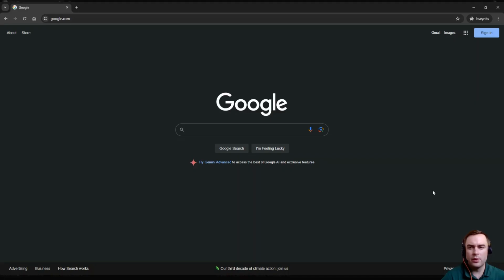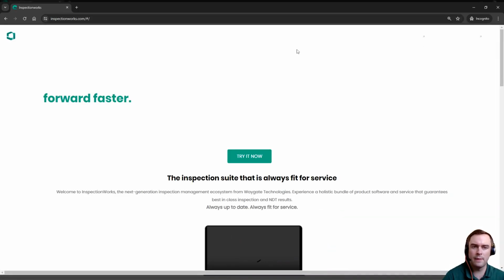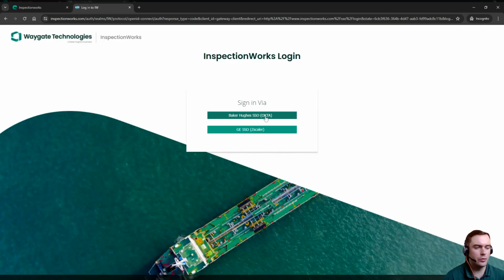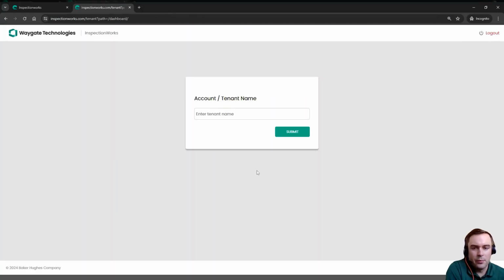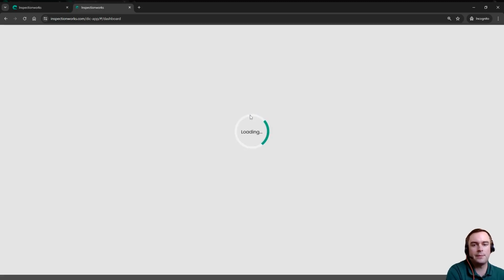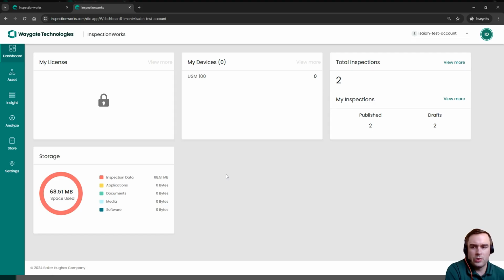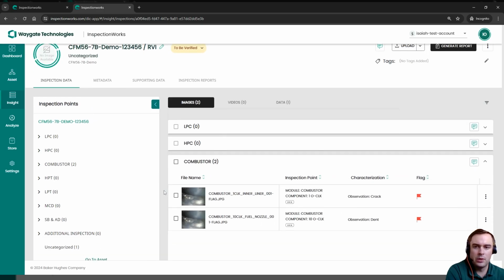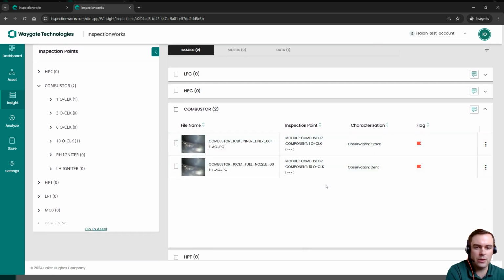How to use InspectionWorks with your Borescope 5: View your Inspections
Once your inspections are complete, you can view those inspections directly in InspectionWorks.